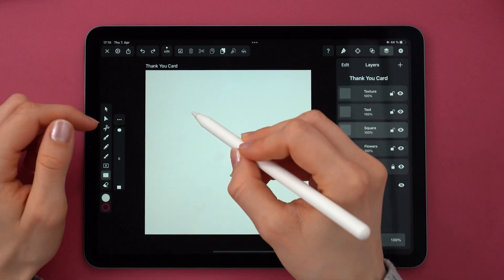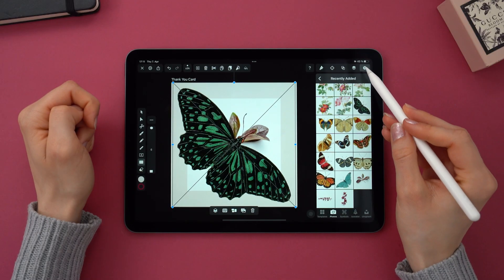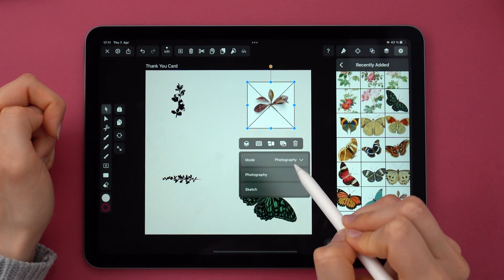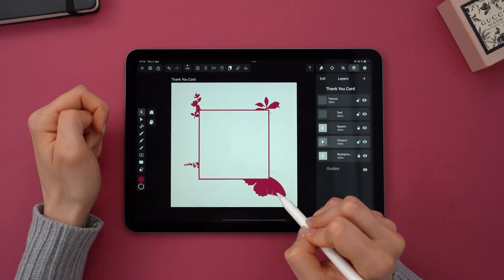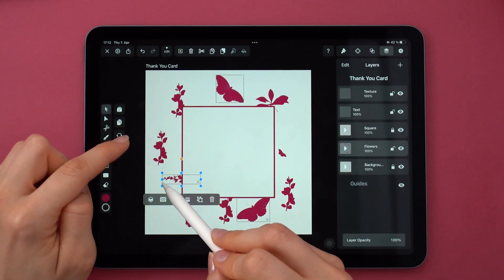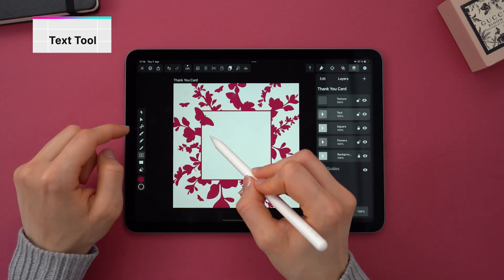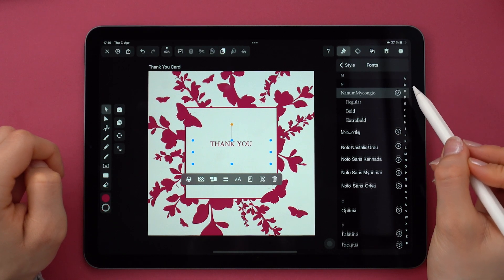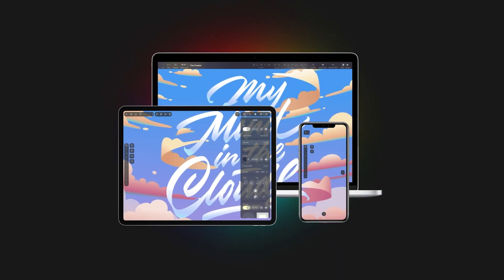Turn a Photo into Vector Design! with Berenika - Linearity Curve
Vectornator is now Linearity Curve.

🎨 Artist credits:
Berenika Godlewska